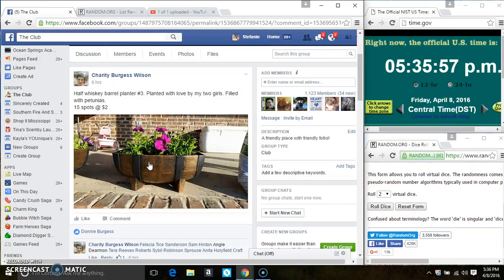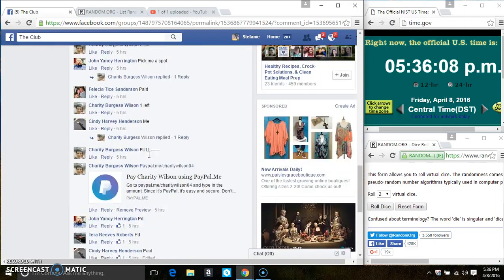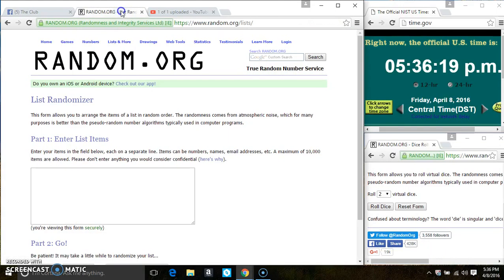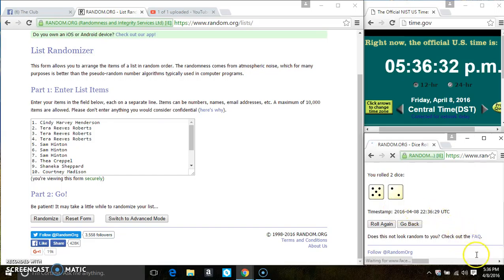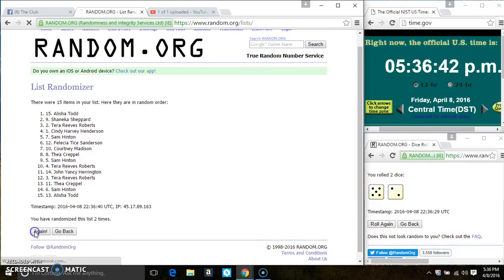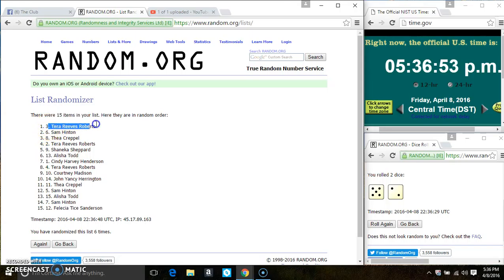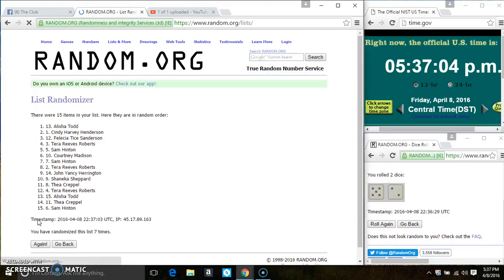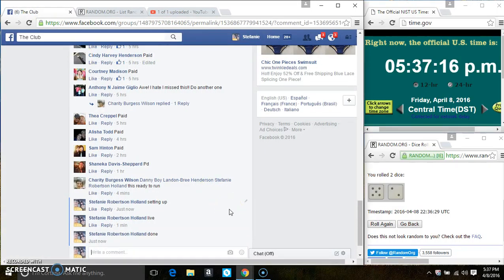whiskey barrel planter